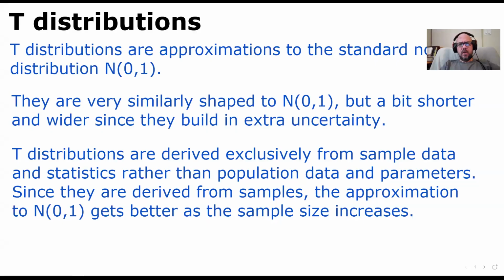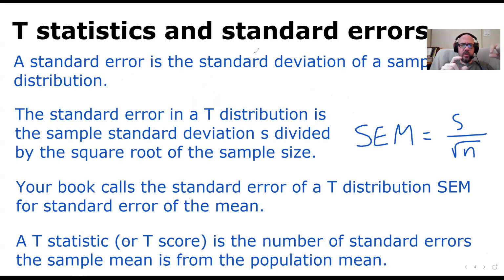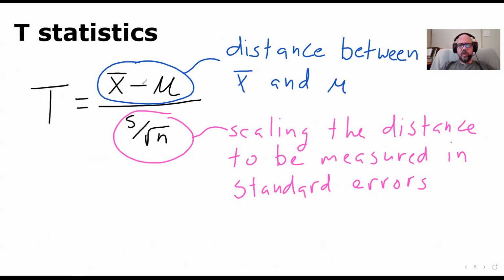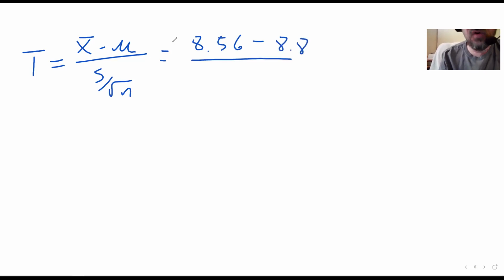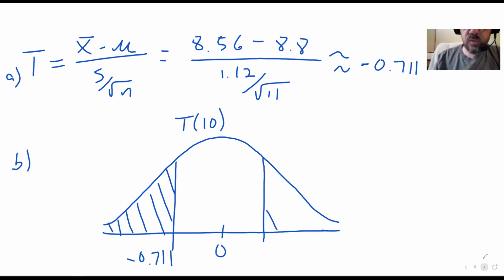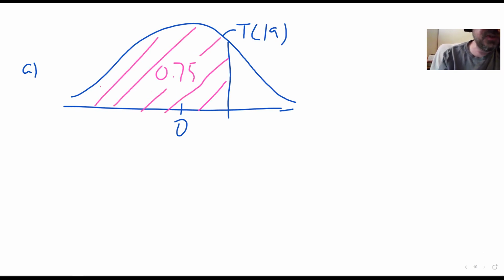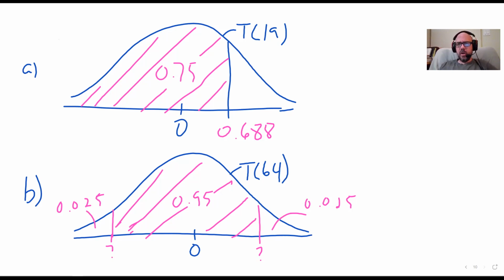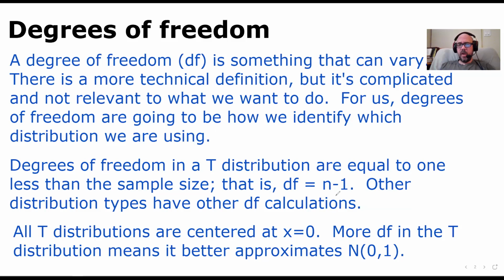T distributions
This video has a lot of text in it, so I've saved the whiteboard slides as a .pdf file on the Canvas module page for Topic 9.